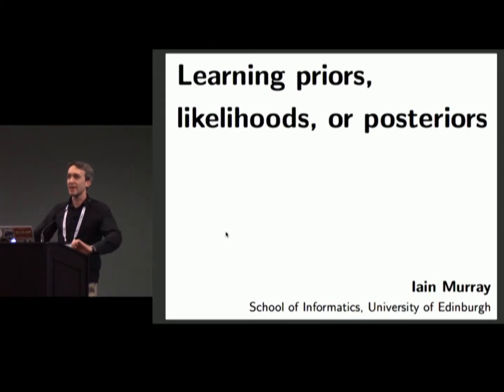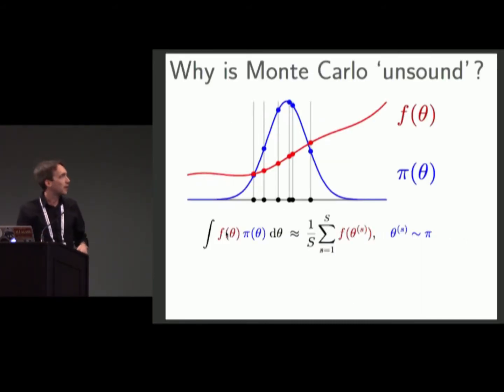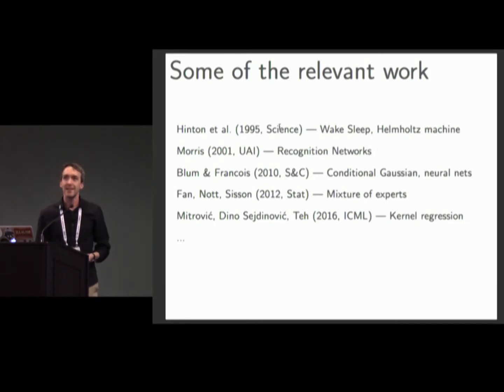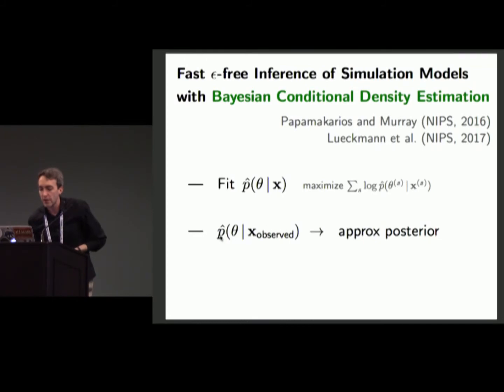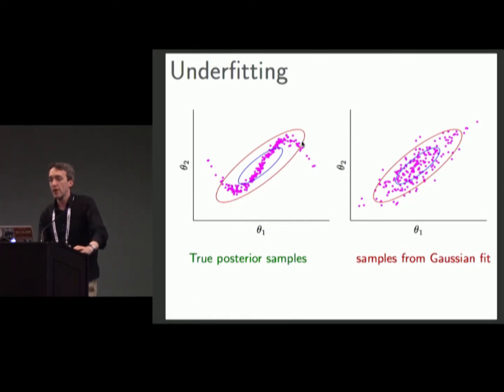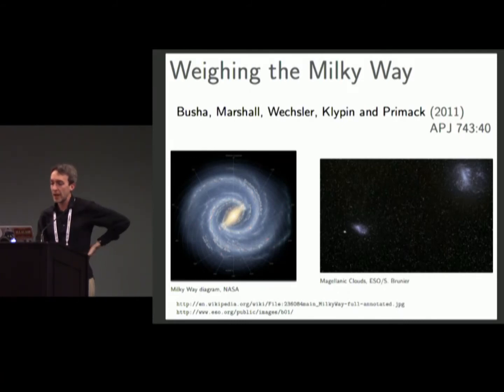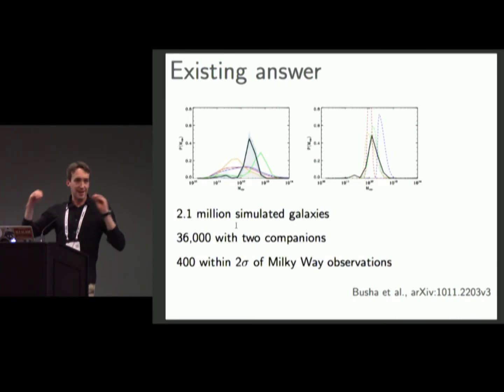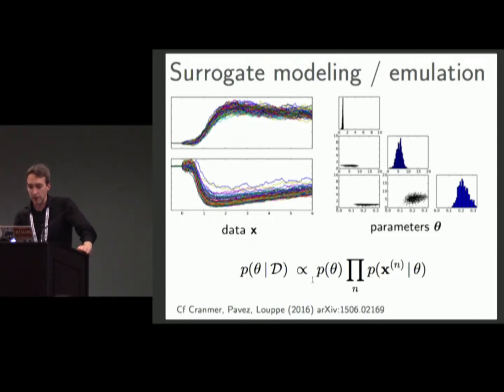Learning Priors, Likelihoods, or Posteriors - Iain Murray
Iain Murray (University of Edinburgh)

Invited Talk 3: Learning Priors, Likelihoods, or Posteriors

Deep Learning for Physical Sciences (DLPS) workshop at the 31st Conference on Neural Information Processing Systems (NIPS)

Long Beach, CA, United States, December 8, 2017